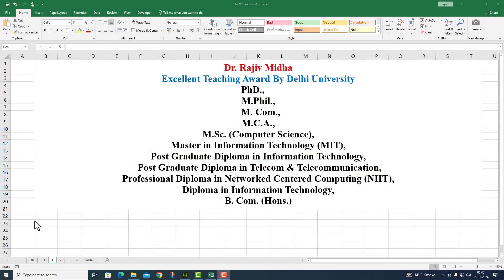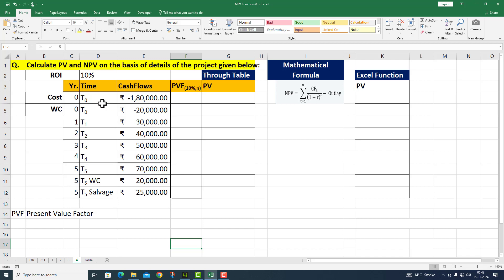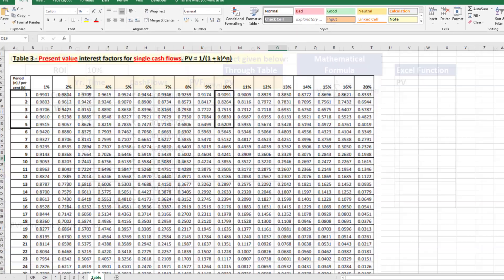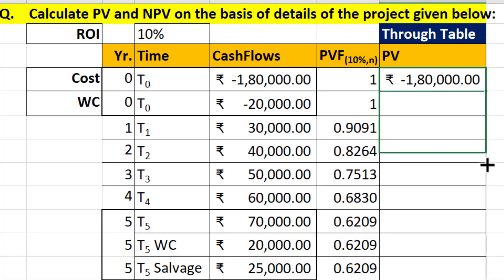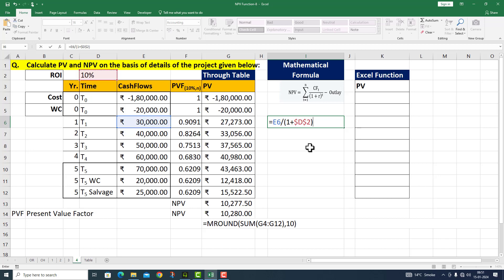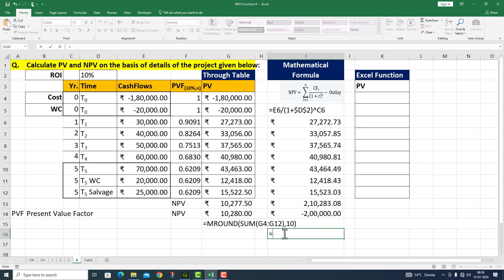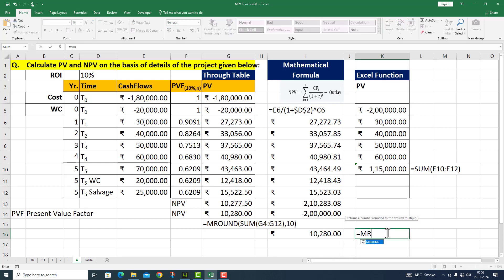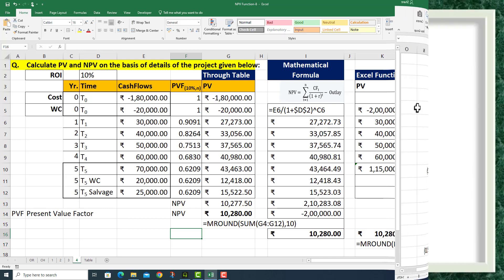NPV Function 8